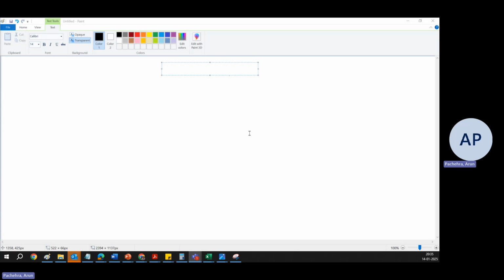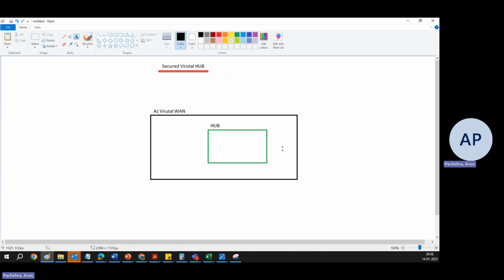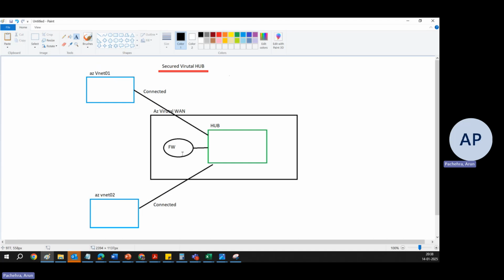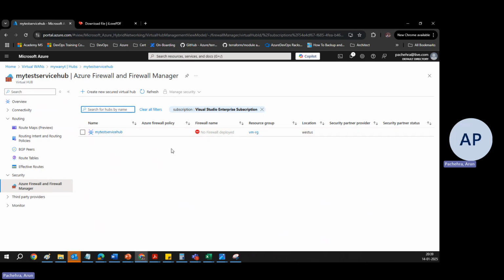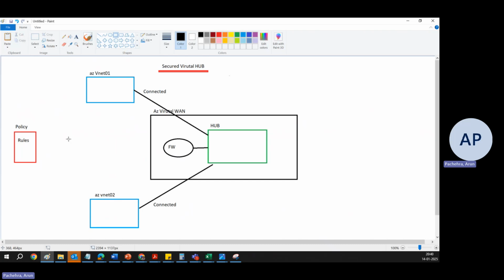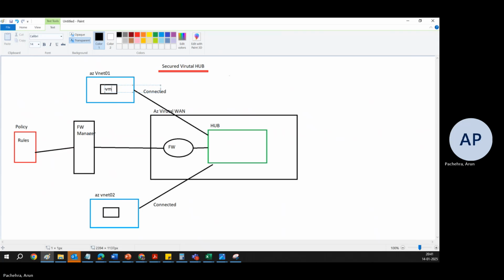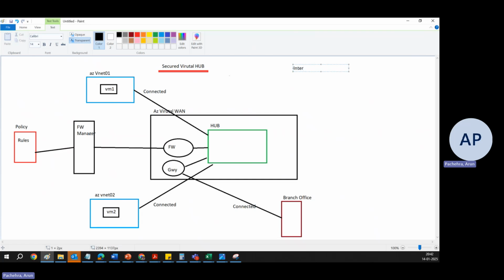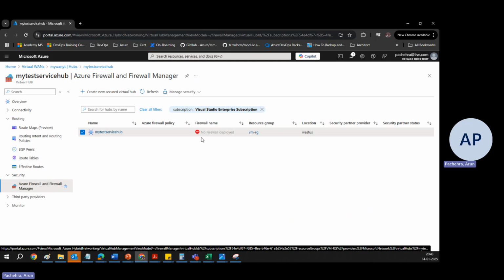Azure Virtual WAN - Secured HUB #5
A Secure Azure Virtual Hub is a managed, central network architecture in Azure designed to provide seamless connectivity and enhanced security across a Wide Area Network (WAN). It leverages the Azure Virtual WAN architecture and integrates networking, routing, and security services for simplified, secure, and scalable connectivity.

Key Components of a Secure Azure Virtual Hub
Azure Virtual WAN:

Acts as the backbone for the virtual hub.
Provides global connectivity between on-premises, Azure regions, and branch locations.
Azure Virtual Hub:

A central hub for managing network traffic in Virtual WAN.
Includes integrated security features and routing for optimal connectivity.
Hub Network Security:

Integration with Azure Firewall to secure inbound and outbound traffic.
Support for third-party Network Virtual Appliances (NVAs) if custom features are required.
Routing:

Uses Hub Route Tables to define how traffic is routed between virtual networks, on-premises networks, and the internet.
Simplifies connectivity with default routes, ensuring security policies are enforced.
Integration with Microsoft Security Services:

Azure Firewall Manager: Centrally manage firewall policies across multiple hubs.
Microsoft Defender for Cloud: Provides advanced threat protection for resources in and beyond Azure.
ExpressRoute and VPN Gateway Integration:

Connects on-premises networks via ExpressRoute or Site-to-Site VPN.
Supports Point-to-Site VPN for secure remote access.
Azure Private Link:

Ensures secure communication between virtual networks and Azure PaaS services without exposure to the internet.
Built-in Monitoring:

Azure Monitor and Log Analytics provide deep insights into traffic, security, and network health.
Secure Azure Virtual Hub Features
Zero Trust Network Access:

Enforces strict access policies using Conditional Access, identity-based rules, and least-privilege principles.
Centralized Policy Management:

Unified control for connectivity and security policies via Firewall Manager.
Global Scalability:

Supports multi-region, global connectivity with automated traffic optimization.
Threat Protection:

Azure Firewall Premium provides features like TLS inspection, IDPS, and URL filtering.
High Availability and Resiliency:

Built-in redundancy and SLAs ensure reliability for critical workloads.
Multi-Region Security:

Secure traffic between Azure regions using the virtual WAN backbone.
Use Cases for Secure Azure Virtual Hub
Branch-to-Cloud Connectivity:

Simplify connecting branch offices to Azure and other cloud services securely.
Remote User Access:

Provide secure Point-to-Site VPN for remote employees to access Azure resources.
Global Application Delivery:

Optimize and secure traffic for global applications hosted in Azure.
Hybrid Cloud:

Seamless integration with on-premises environments for hybrid deployments.
Internet Egress Security:

Protect internet-bound traffic with Azure Firewall and secure DNS features.
Steps to Deploy a Secure Azure Virtual Hub
Set Up Virtual WAN:

Create an Azure Virtual WAN in the portal and define its regions.
Create a Virtual Hub:

Add a virtual hub within the Virtual WAN and configure the required gateways (VPN, ExpressRoute, or both).
Enable Azure Firewall:

Deploy Azure Firewall to secure the hub and configure policies for traffic filtering.
Integrate Routing:

Configure hub route tables and ensure proper traffic flow across spokes, on-premises, and the internet.
Set Up Security Monitoring:

Enable Azure Monitor and Defender for Cloud for network insights and threat detection.
Validate Connectivity:

Test and validate connectivity from branches, on-premises, and remote users to ensure proper routing and security.